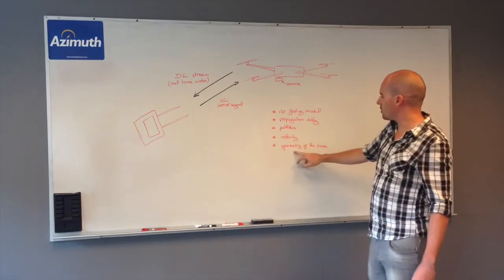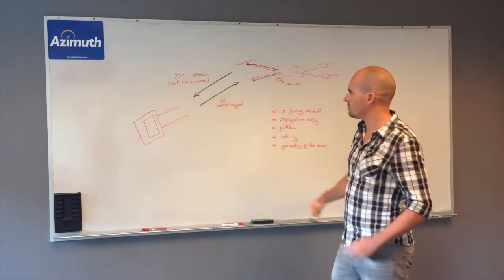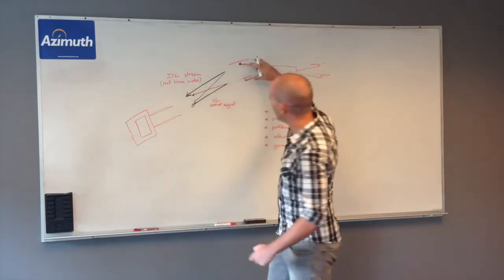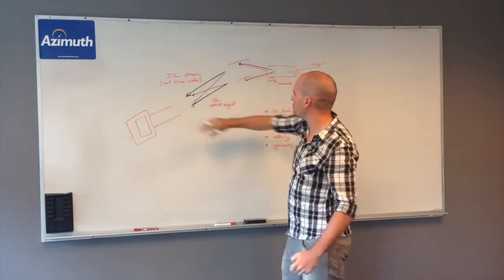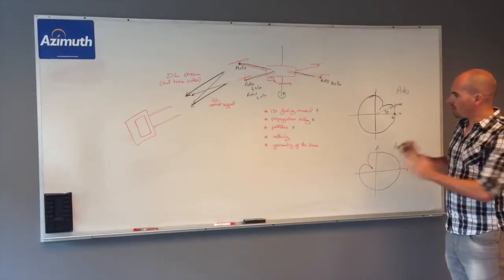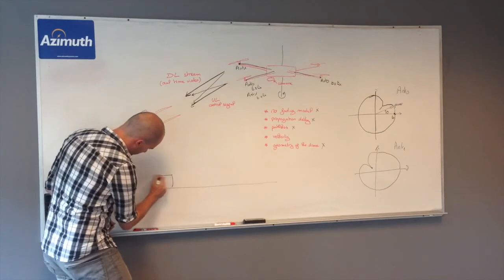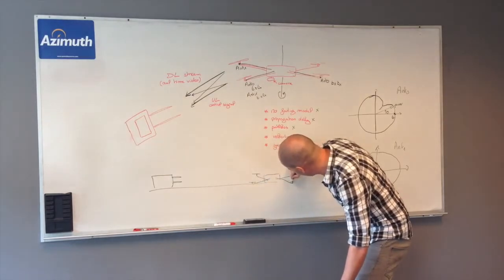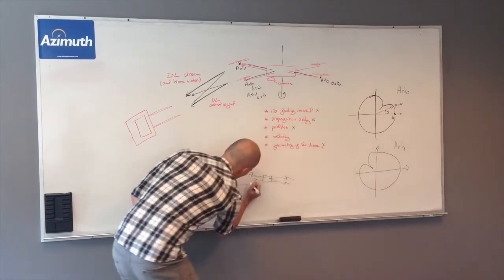Applications Intro to Drone Testing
Azimuth의 솔루션은 드론 테스트와 관련된 문제를 해결하고 더 많은 테스트를 반복 가능한 실험실 환경으로 이동하여 더 나은 제품을 더 빠르고 더 저렴한 비용 으로 시장에 출시 할 수 있도록 지원합니다.
Azimuth는 ACE 채널 에뮬레이터 , 확장 가능한 RF 플랫폼 인 Spider ™ 및 필드 재생 솔루션 인 Field-to-Lab을 기반으로 구축 된 솔루션 제품군을 제공합니다 . 다음 조건에서 성능을 테스트하는 데 도움이 됩니다.
• 일반적인 사용자 시나리오 (예: 사용자를 향해 비행하는 드론)
• 특징적인 RF 환경 (예: 수많은 입자가 퍼져 있는 실내 환경에서 비행하는 드론)
• 실제 현장 환경 (예: 특정 스포츠 경기장 내부를 비행하는 드론)